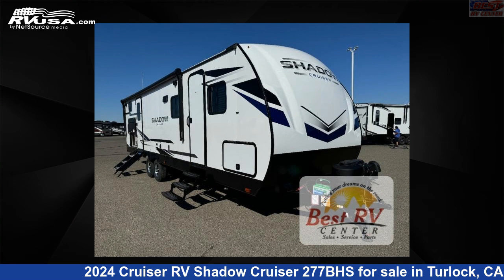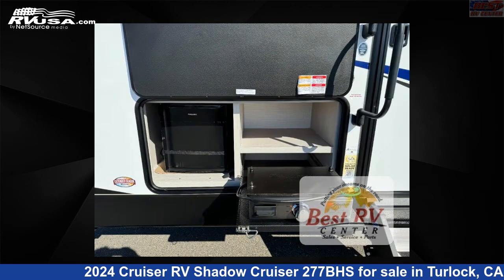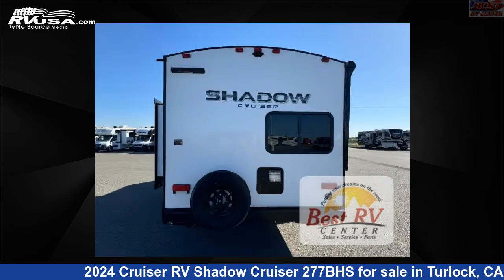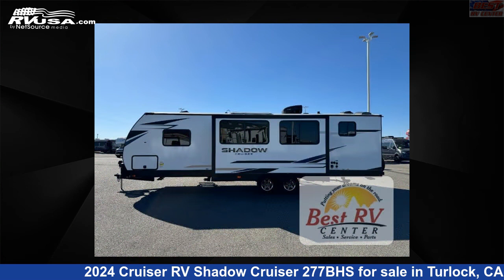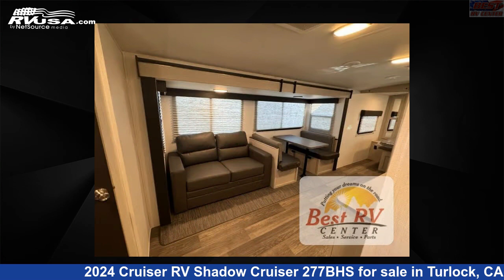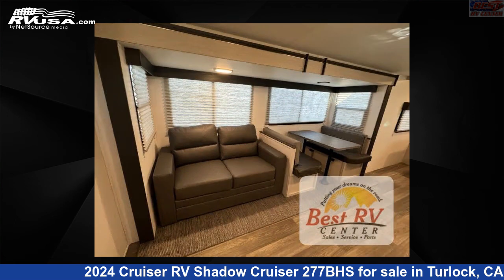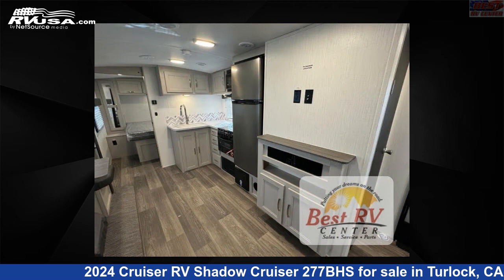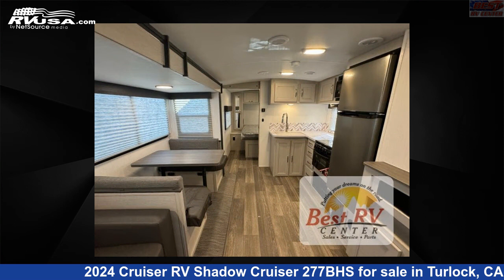Remarkable 2024 Cruiser RV Shadow Cruiser Travel Trailer RV For Sale in Turlock, CA | RVUSA.com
This 2024 Cruiser RV Shadow Cruiser 277BHS is a Travel Trailer RV. It is located in Turlock, CA 95382 and is offered for sale by Best RV Center. This New Cruiser RV Is 32' 0" in length and features sleeps 8, Slideout, and 44 gal fresh water capacity. The floorplan layout of this Travel Trailer features Bunkhouse, Front Bedroom, Two Entry/Exit Doors.